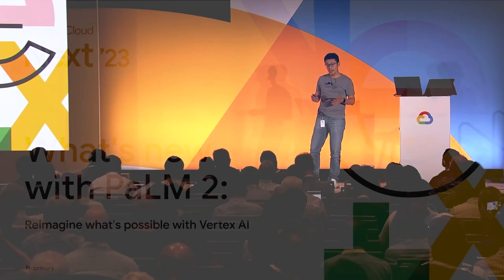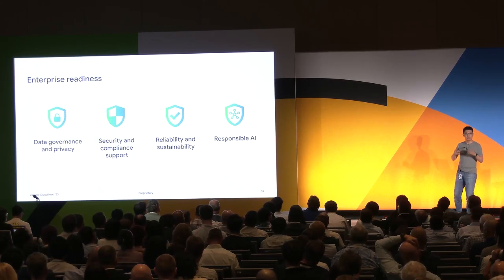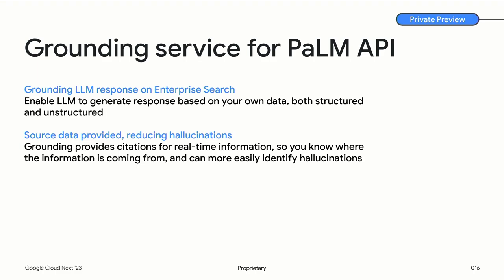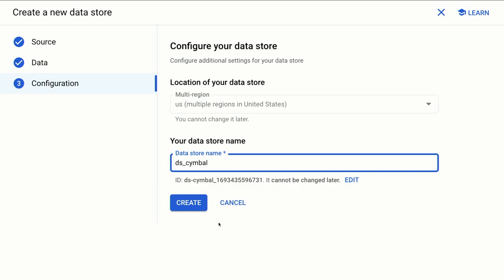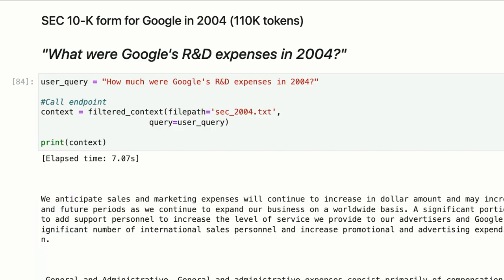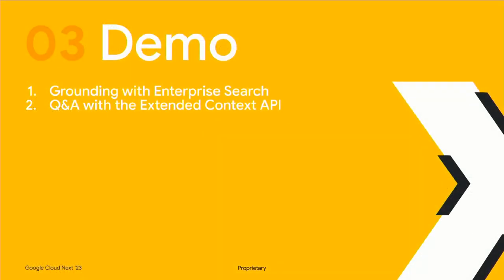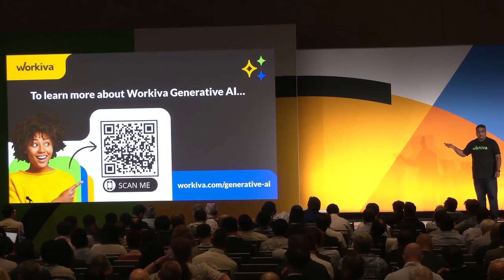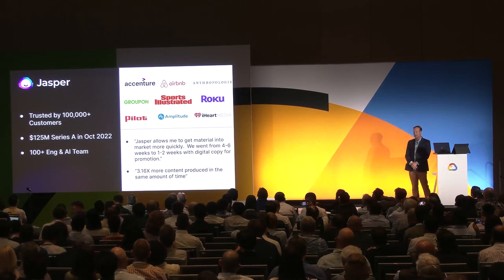What's new with PaLM 2: Reimagine what's possible with Vertex AI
Large language models (LLMs) have changed how developers apply artificial learning (AI) and machine learning (ML) in their applications. Builders can use PaLM 2 for text and chat to reimagine what's possible for use cases like content generation and moderation, automating operations, product development, and many more. In this session, you'll learn about new features of PaLM 2 that make it easier for organizations to drive value with generative AI including updates to user performance, flexibility, efficiency, and user experience.

Speakers: Lewis Liu, Polong Lin, Gautam Subbarao, Myle Ott